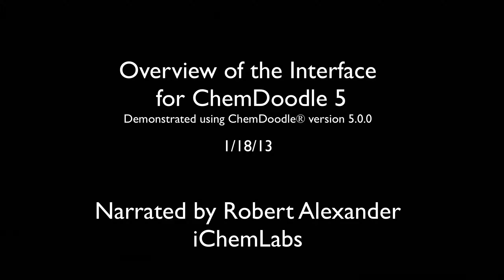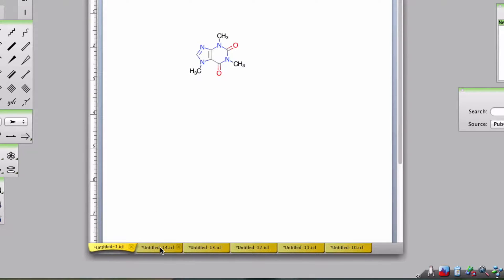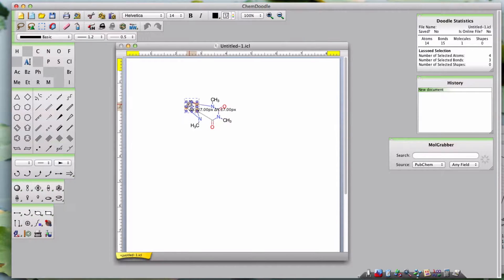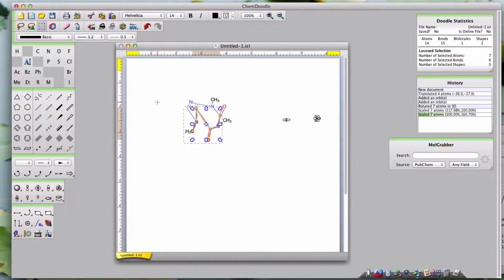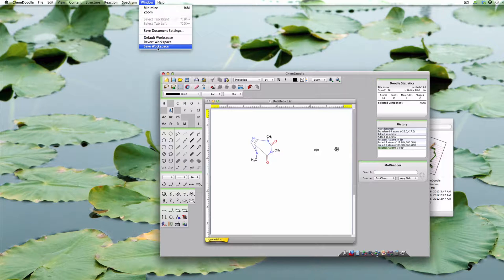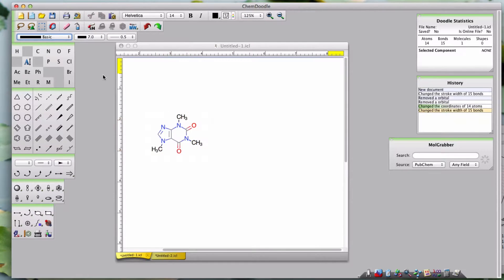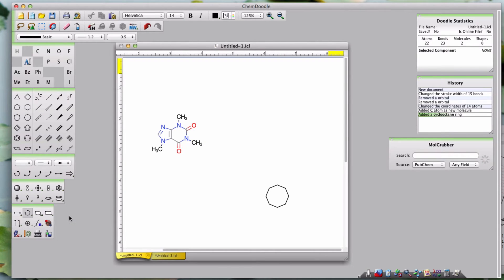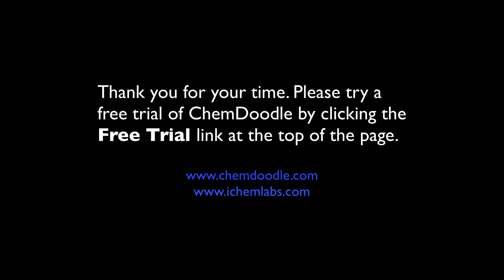ChemDoodle Interface Overview Tutorial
A brief interface overview of ChemDoodle 5. Learn the basics of ChemDoodle 5 and how to easily create molecules.